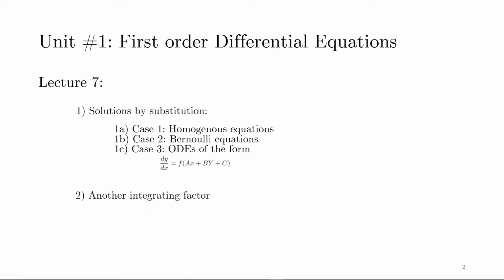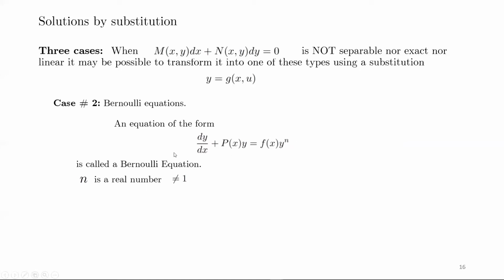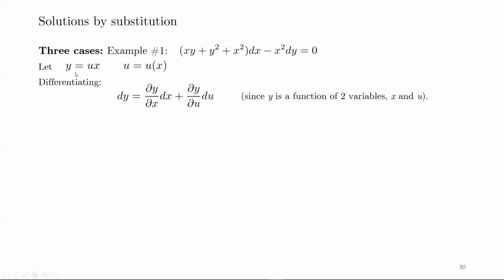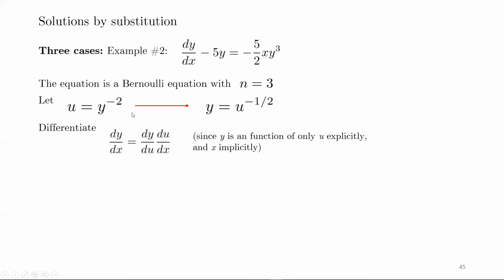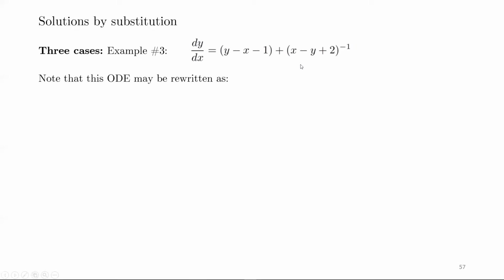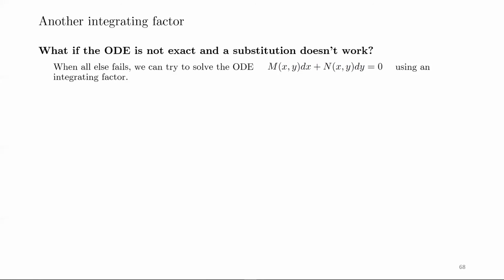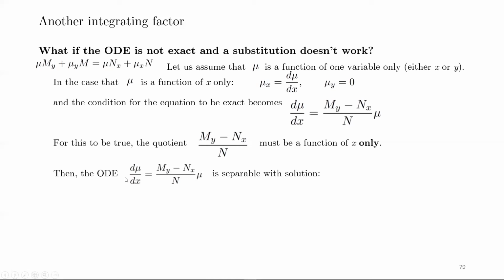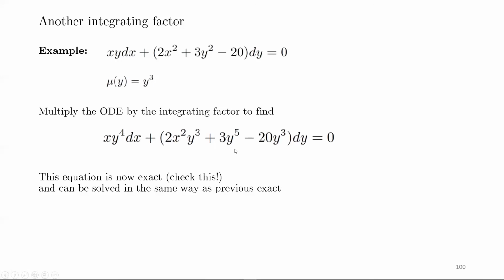160204 Lecture 7 (Week 2)